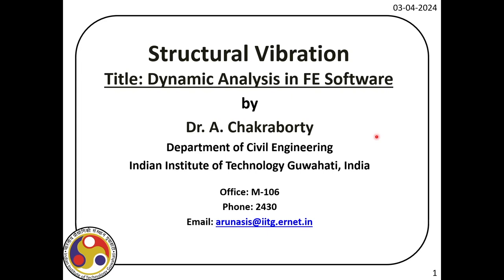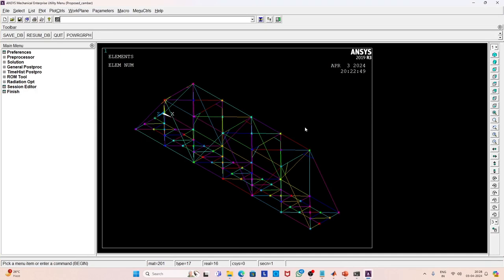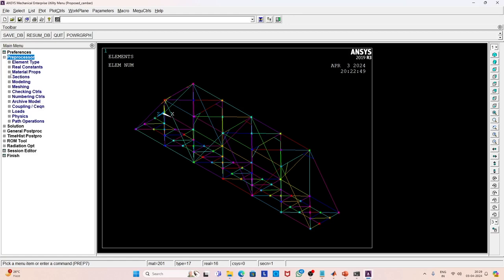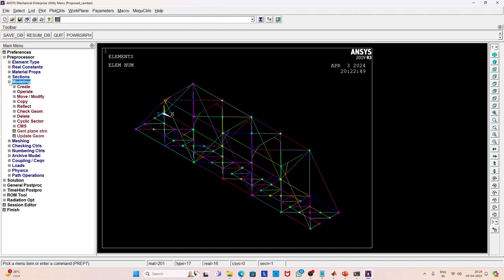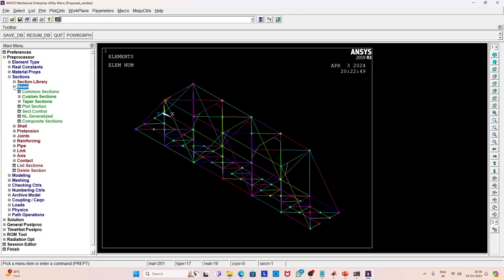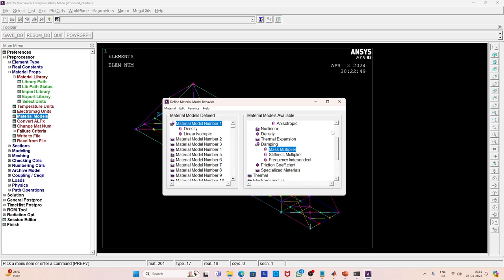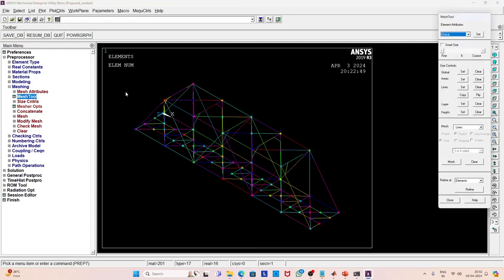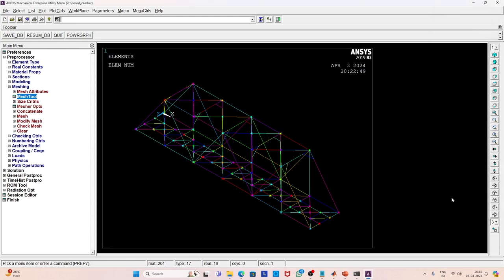Lec 41: Modal Analysis of a Steel Bridge